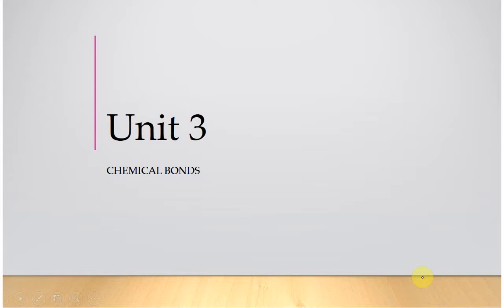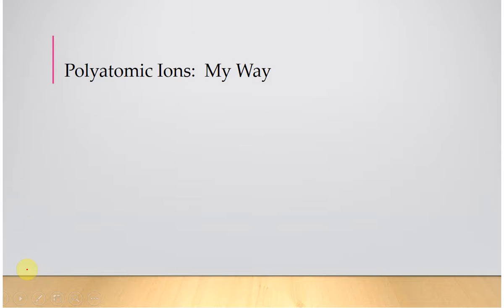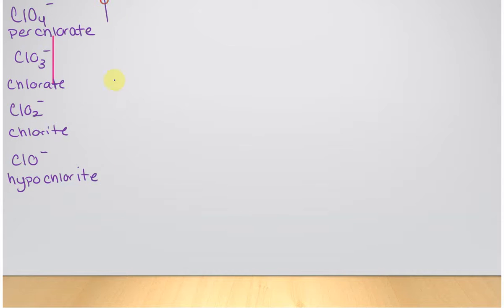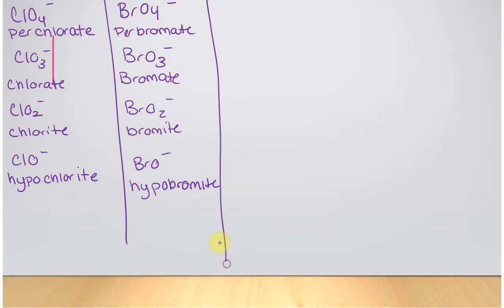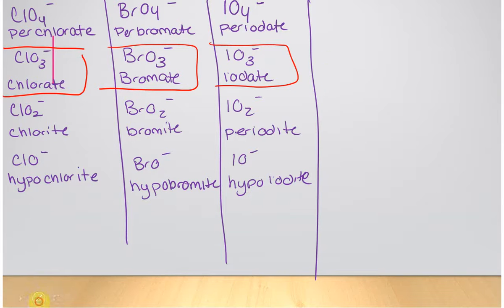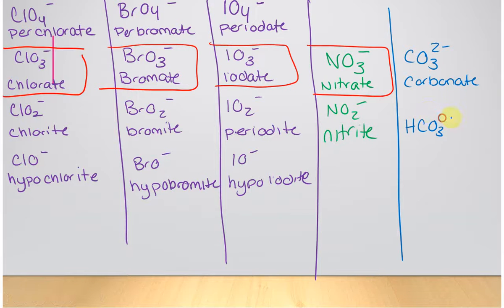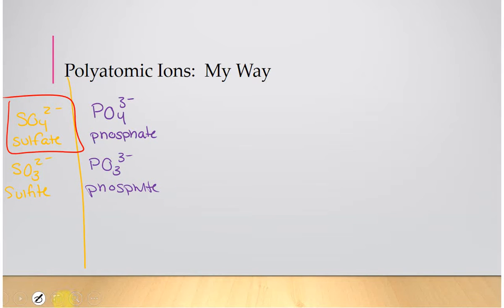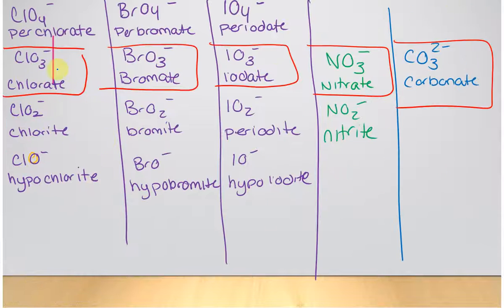CHM 110 UNIT 3 POLYATOMIC IONS